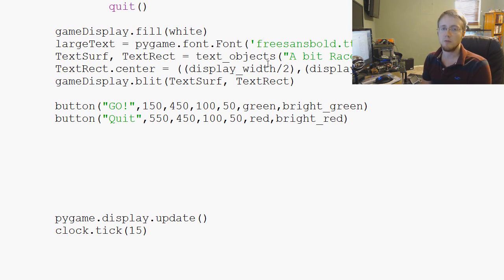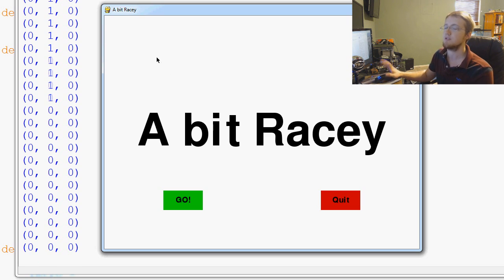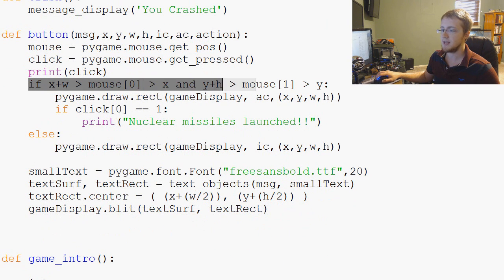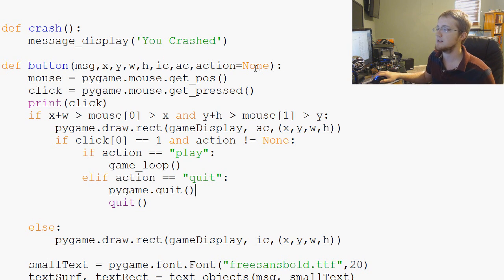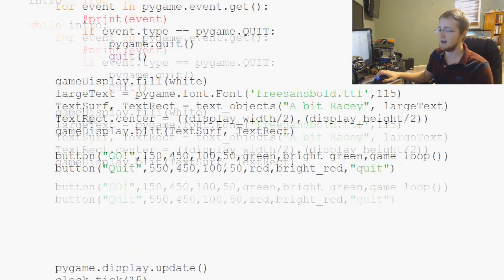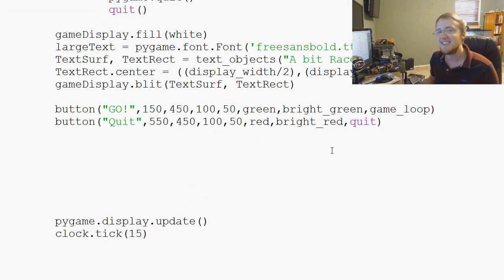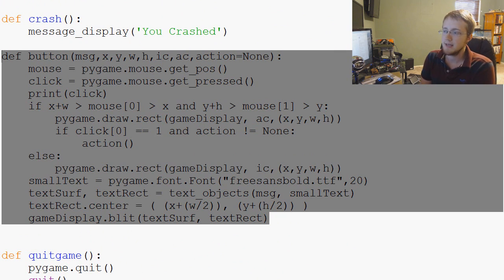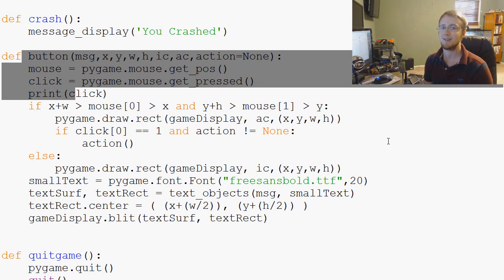Game Development in Python 3 With PyGame - 15 - Button Events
In this PyGame with Python 3 programming tutorial, we cover how we can create events to transpire when buttons are clicked.